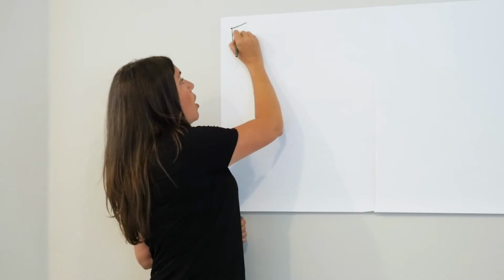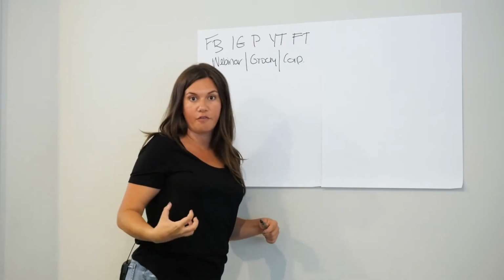What's A Lead Magnet and How to Use One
What's a lead magnet and how to use one. Want to know how to use a lead magnet to grow your health business? Why do I need a lead magnet and how can I make a lead magnet are covered in this video. If how do I get clients or how do I get clients online and how do I get clients online when you're just starting out are questions running through your head, lead magnets will help. They're the first step of the health sales funnel and needed for marketing for your health business or marketing for your holistic business.

Want to make a 'must have' lead magnet that converts and grows your email list? Get the free guide here: